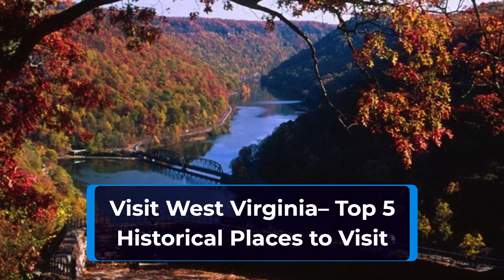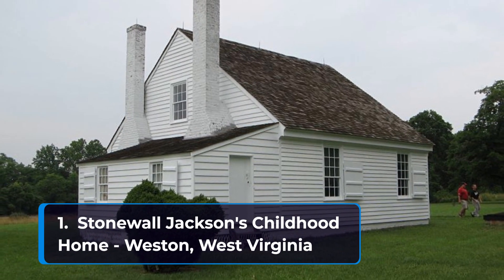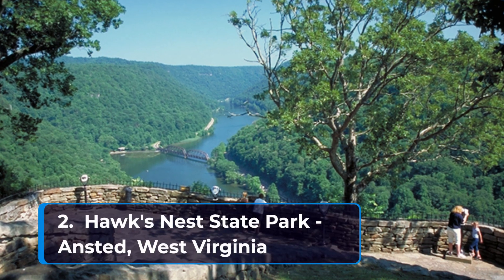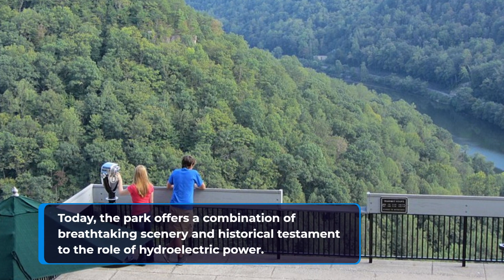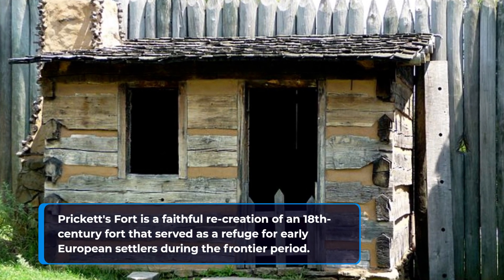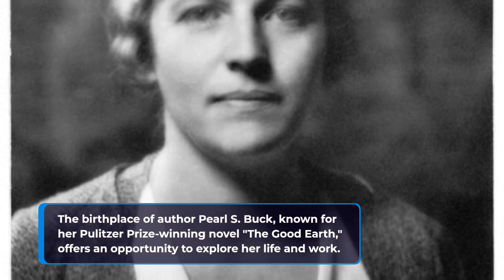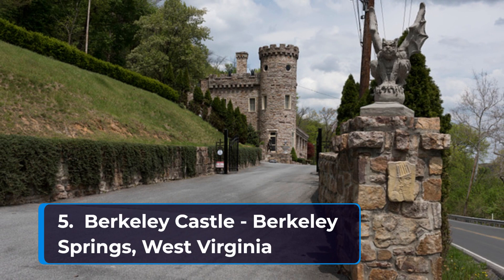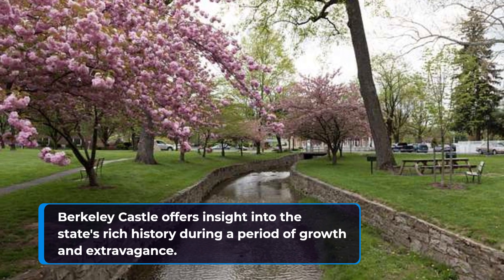Visit West Virginia Historical Sites - 5 Places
Visit West Virginia Historical Sites and journey through the rich tapestry of the state's history. From Stonewall Jackson's Childhood Home to the breathtaking beauty of Hawk's Nest State Park, we'll explore ten remarkable historical locations that offer a glimpse into West Virginia's past.

Our journey begins at Stonewall Jackson's Childhood Home, where you can step back in time and explore the early life of the legendary Confederate general, Thomas "Stonewall" Jackson. Learn about his upbringing and the history that shaped him.

Next, we'll take you to the breathtaking Hawk's Nest State Park, where you'll witness stunning views of the New River Gorge. This natural wonder is not only beautiful but also has a rich history tied to the construction of a hydroelectric dam.

Prickett's Fort State Park is a living history site that transports you to the late 18th century. Explore the reconstructed fort and learn about the challenges and triumphs of early settlers in the region.

Pearl S. Buck Birthplace, the childhood home of the Nobel Prize-winning author, is another stop on our historical journey. Discover the surroundings that influenced her remarkable literary work.

Berkeley Castle, a historic treasure, will captivate you with its architecture and the stories it holds within its walls. The castle is a testament to West Virginia's unique history.

These are just a few of the remarkable historical sites that West Virginia has to offer. Each location tells a unique story, helping you uncover the fascinating history of the state. Don't miss these incredible sites on your visit to West Virginia!